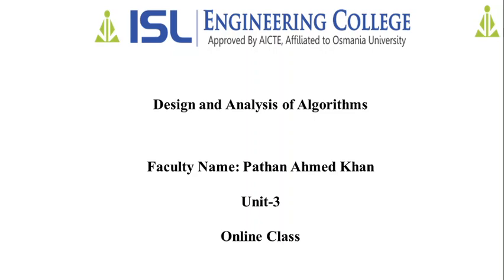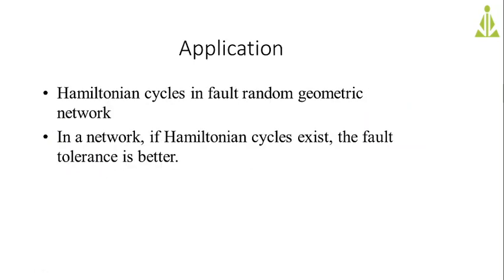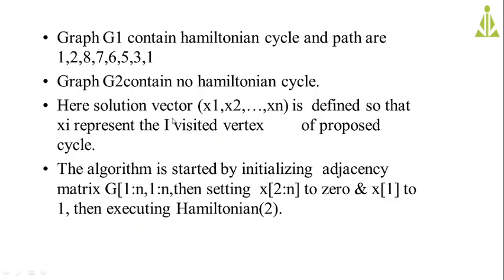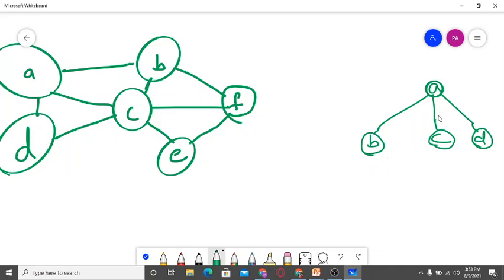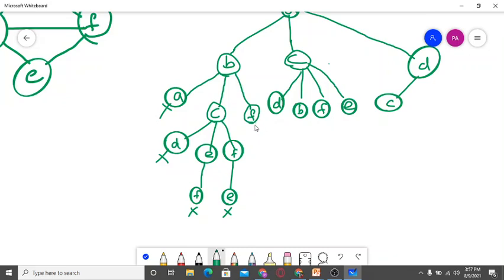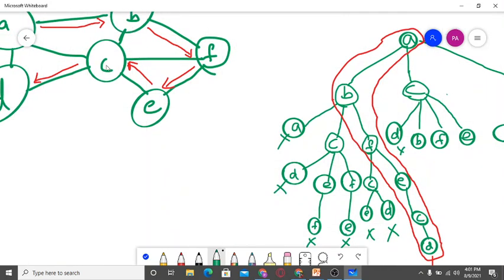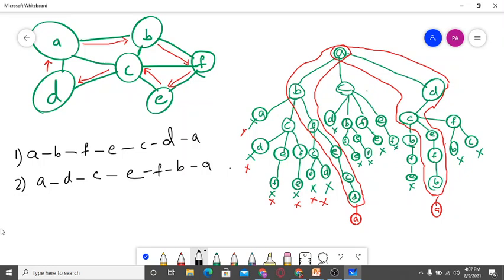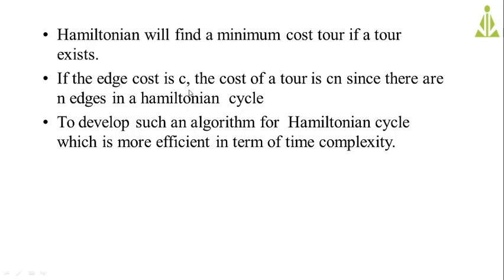Hamiltonian cycle lecture IT